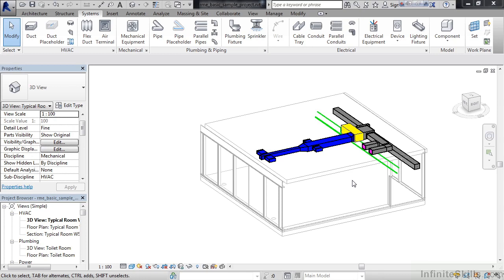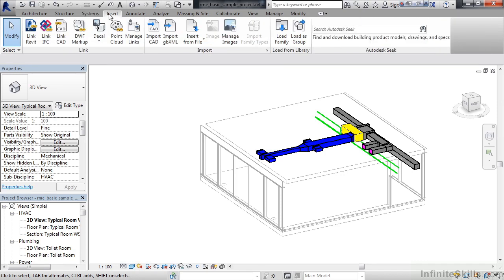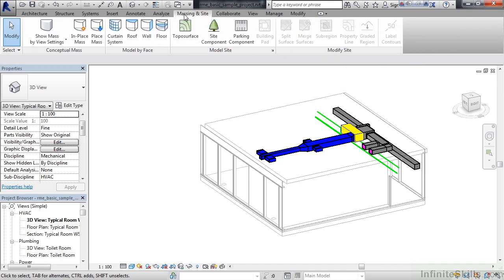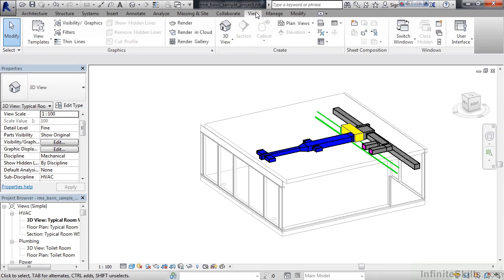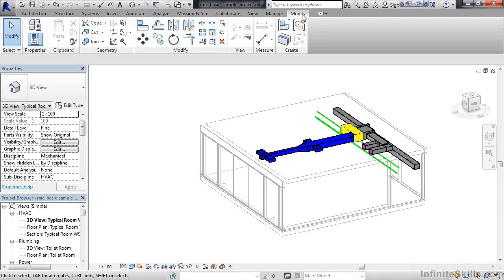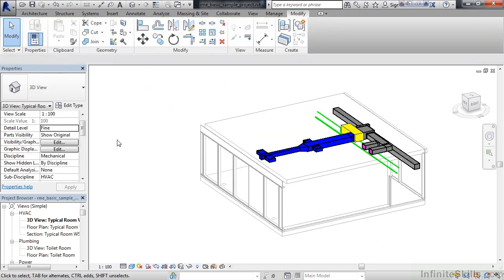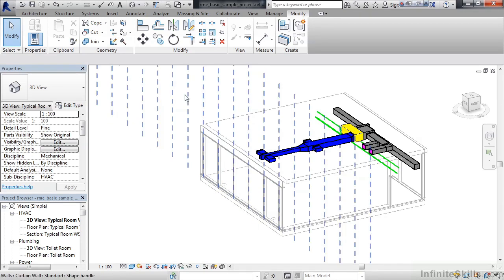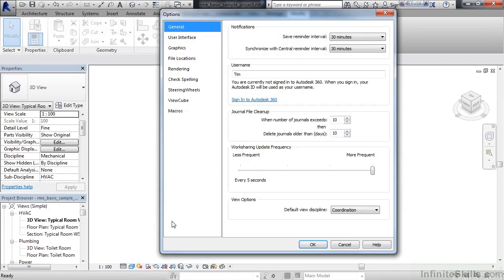Revit MEP 2015 Tutorial | Revit MEP 2015 Interface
Want all of our free Revit training videos? Visit our Learning Library, which features all of our training courses and tutorials

More details on this Revit MEP 2015 training can be seen This clip is one example from the complete course. For more free Revit tutorials please visit our main website. YouTube